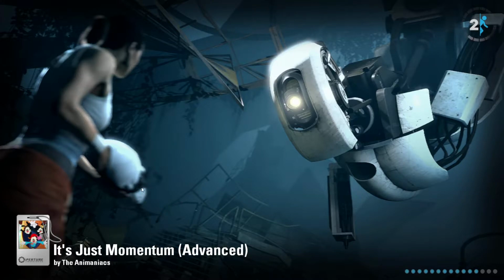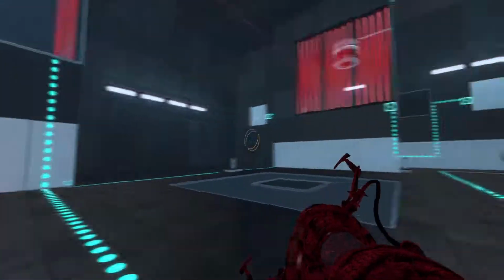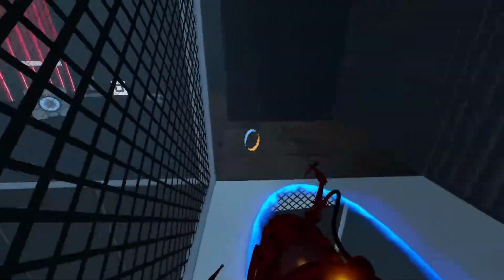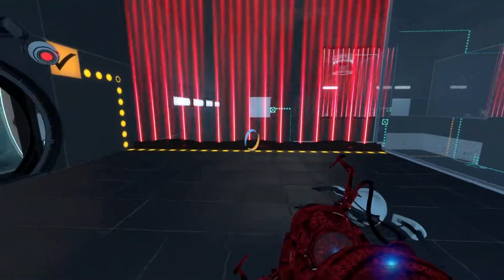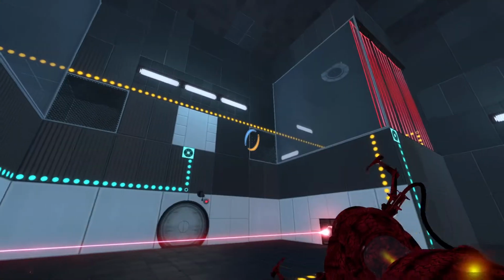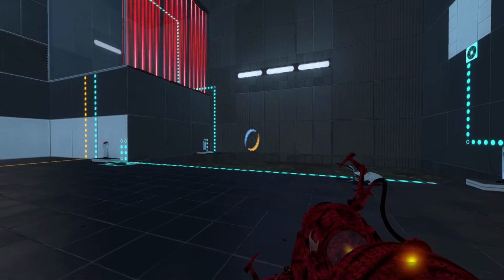It's Just Momentum (Advanced) by The Animaniacs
blind playthrough and criticism